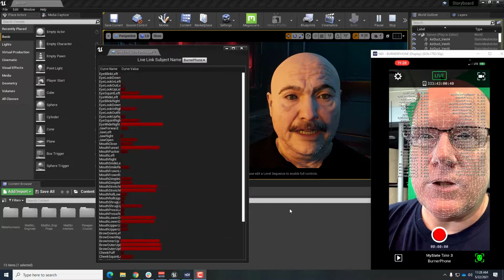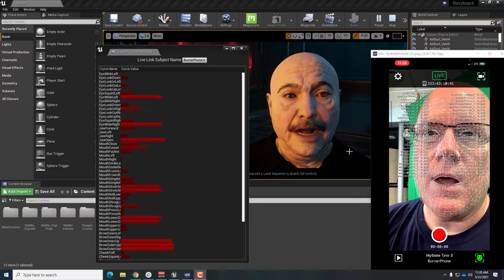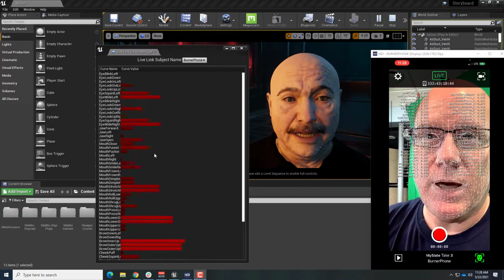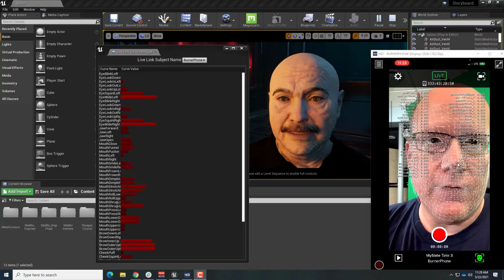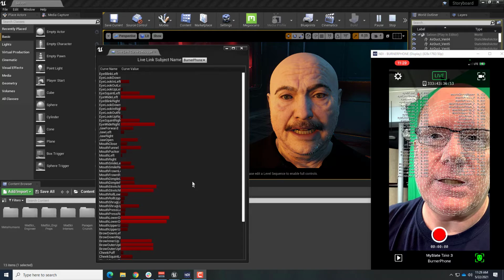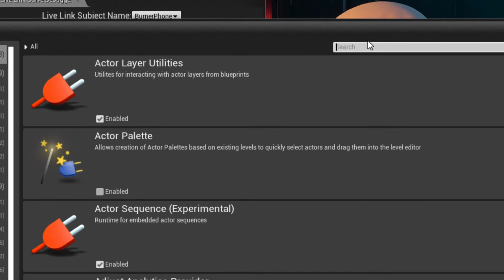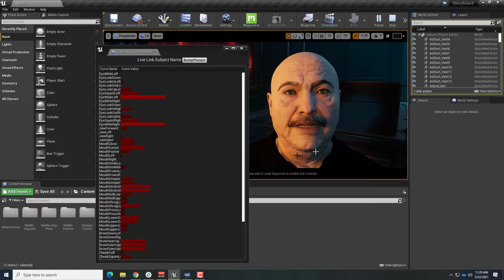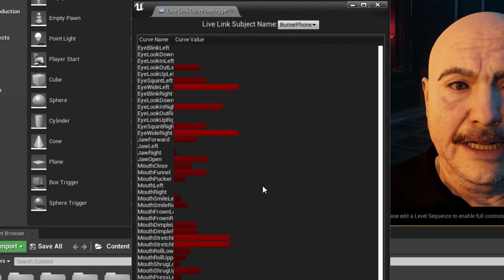Unreal Live Link Debug Curves Display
This quick video shows how you can activate the LiveLink Curve Debug UI in Unreal Engine to visualize data coming into the engine from tools like LiveLink Face to drive Metahuman and other characters.